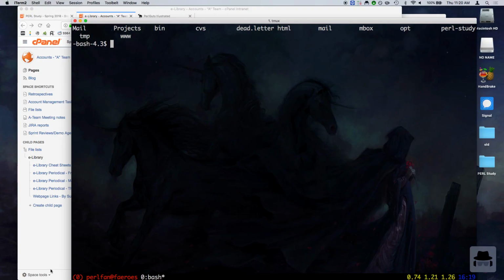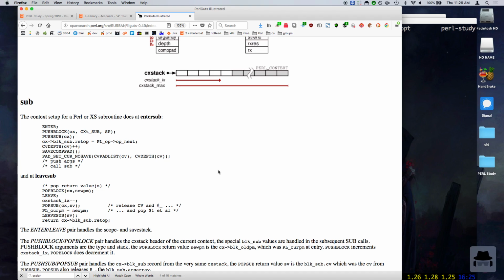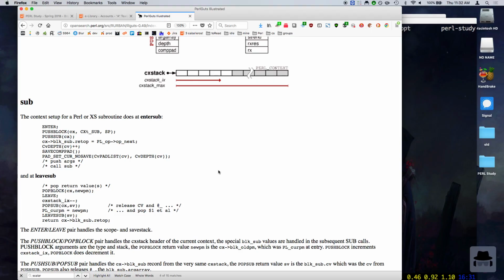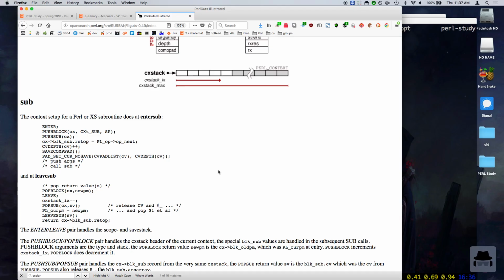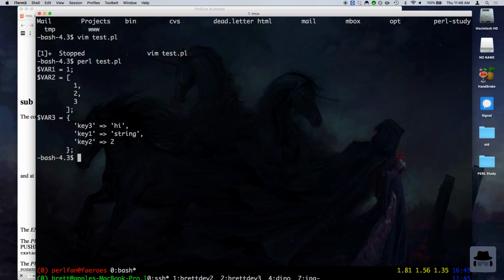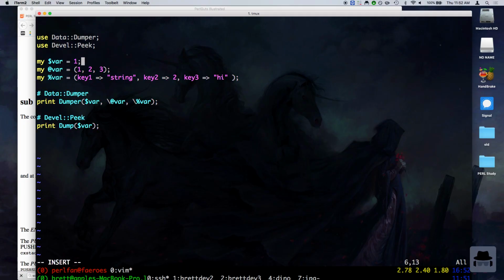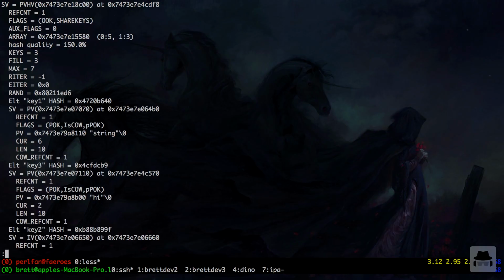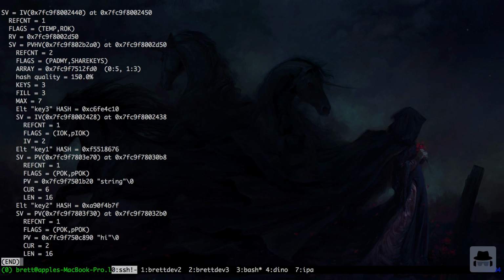2018 Perl Lunch & Learn 2: Variables - Brett Estrade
This is a "lunch & learn" talk I gave at cPanel in Houston, Tx around April of 2018. It's one of several I gave about Perl. This one is about Perl variables.